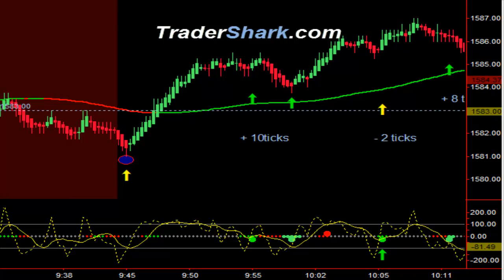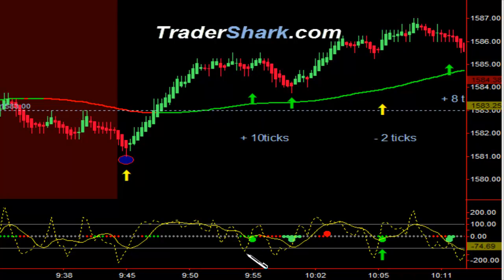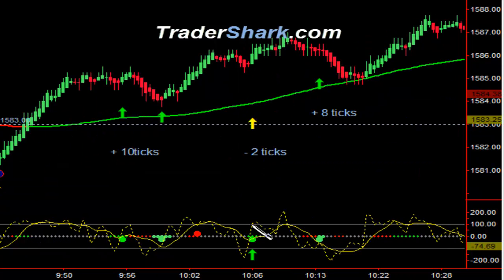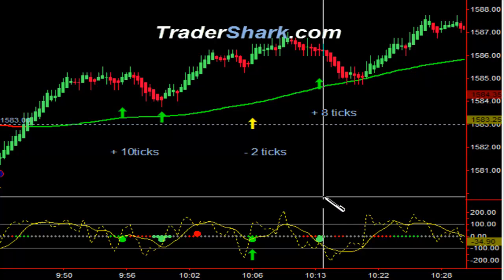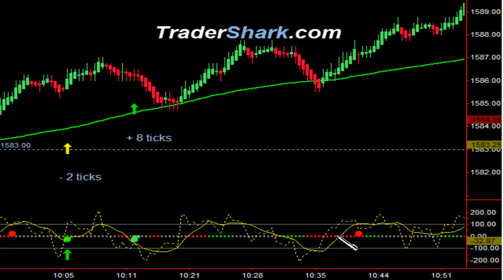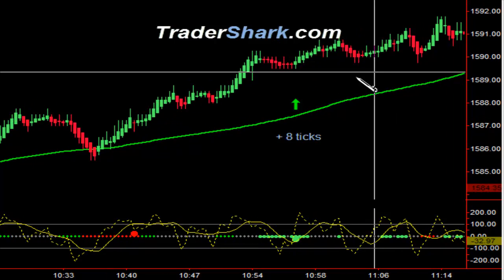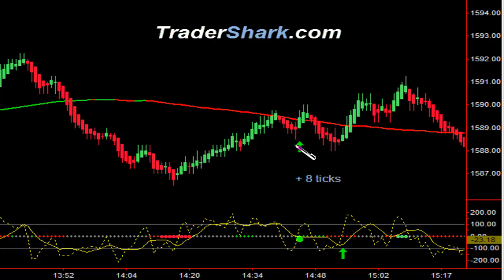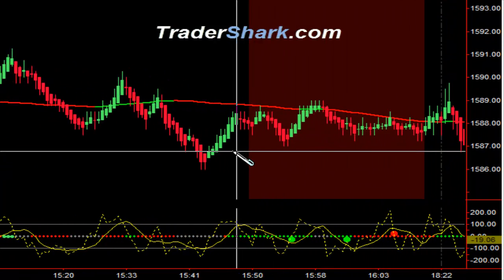Back from Vaca - April 11, 2013 - Daily Trading Video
It is understood that you have read and understand the risks involved in trading and have read the documents related to the risk of trading and/or investing provided by the US Securities and Exchange Commission, National Futures Association, Chicago Mercantile Exchange Group, US Commodity Futures Trading Commission and information provided by your brokerage firm. It is understood that you are making your own trading and/or investment decisions or have a professional financial, tax, legal, and/or other advisers to assist you. Futures, Forex, Options and Equities trading involves substantial risk. The valuation of Futures, Forex, Options and Equities may fluctuate, and as a result, clients may lose more than their original investment. In no event should the content found through the TraderShark.com website page, audio, video, email, hard or soft copy text, spreadsheet, application or any other source of information or representation associated with TraderShark.com be construed as an express or an implied promise, guarantee or implication by or from TraderShark.com that you will profit or that losses can or will be limited in any manner whatsoever. Past results are no indication of future performance. No guarantee of any kind is implied or possible where projections of future conditions are attempted.